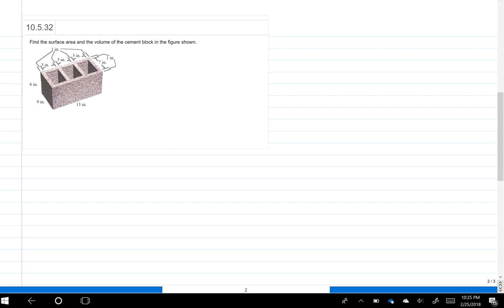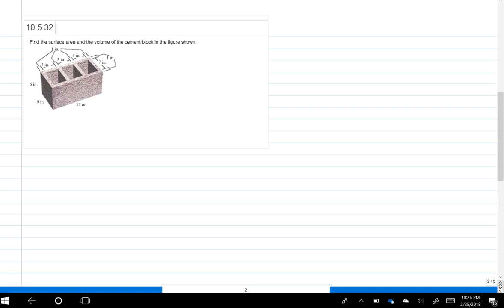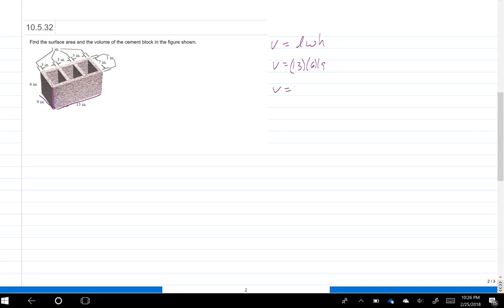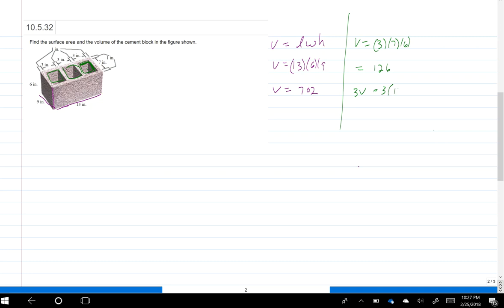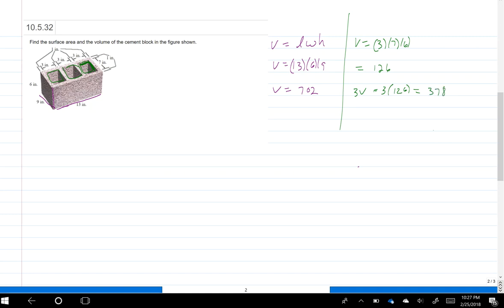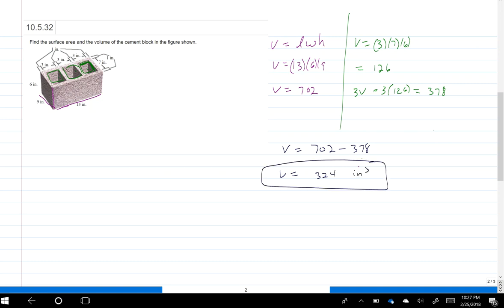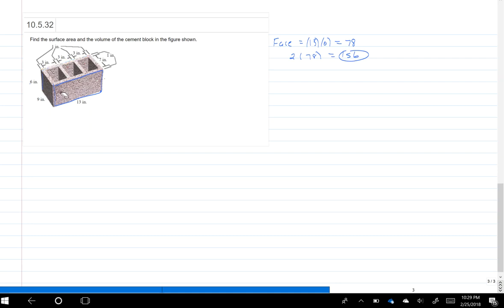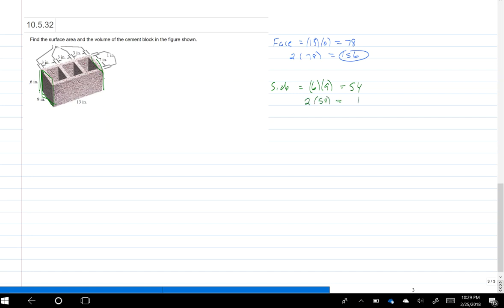Hmwk 10.5, #32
MGF 1106, hmwk 10.5, #32, volume and surface area of composite figure